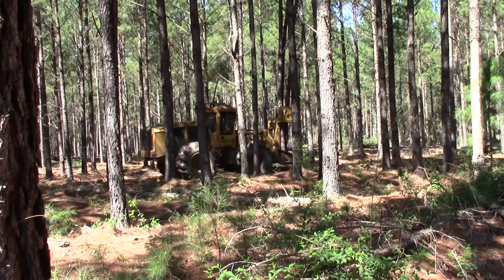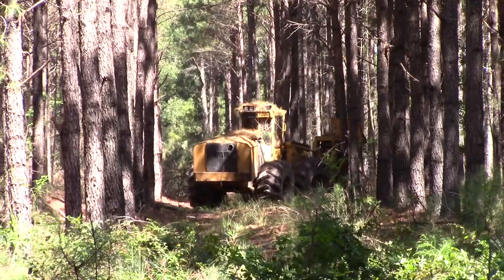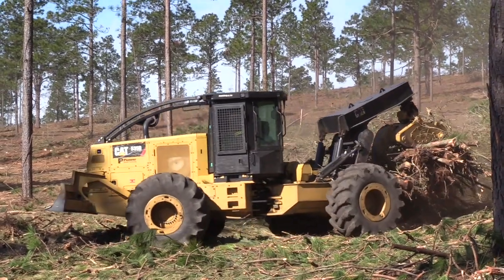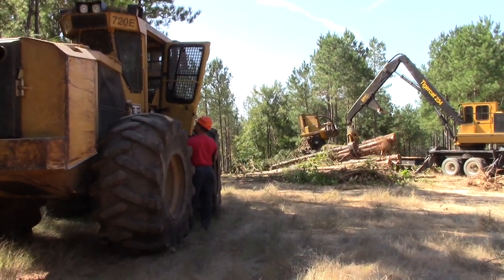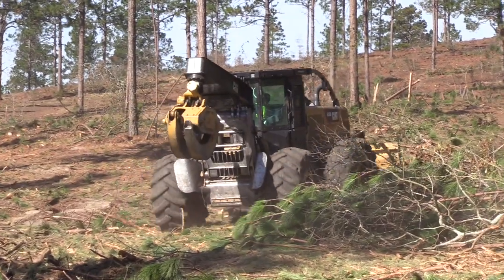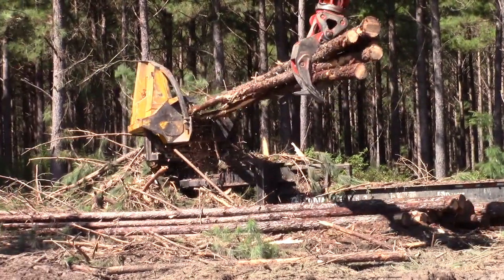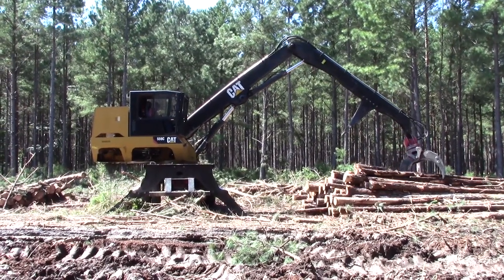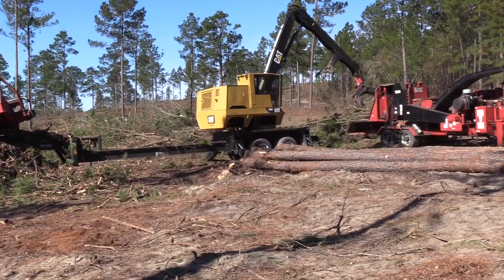Logging in the South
An overview of how southeastern logging companies work, showing common equipment used during a timber harvest.